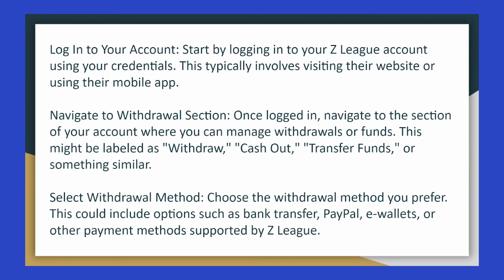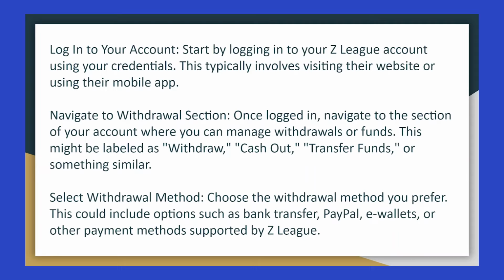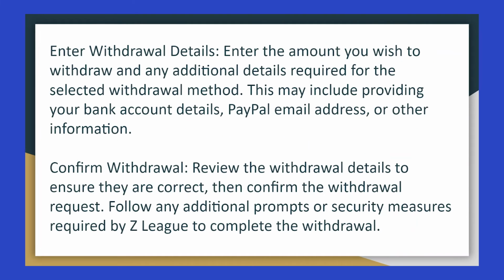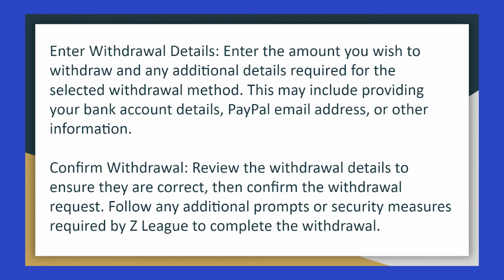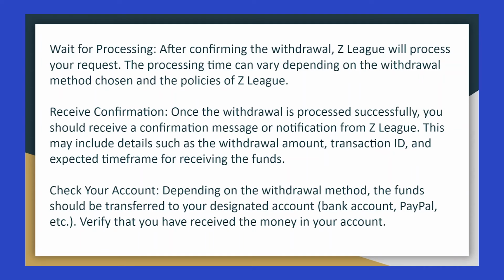HOW TO WITHDRAW MONEY FROM Z LEAGUE (2024) FULL GUIDE